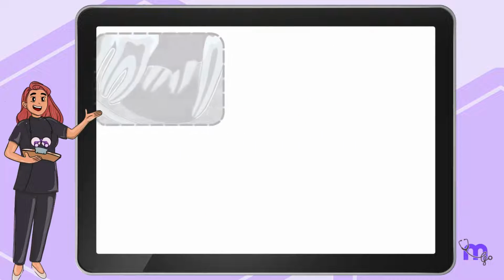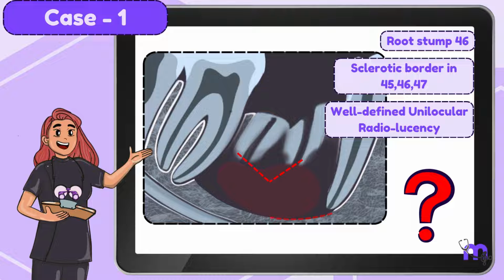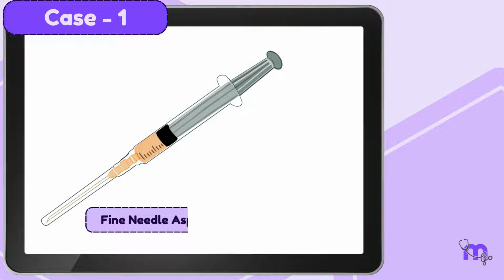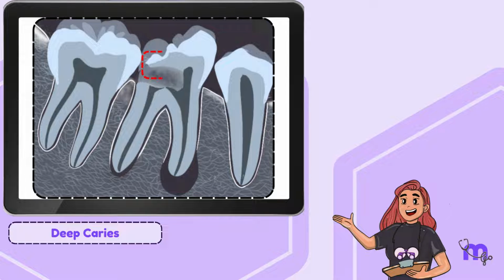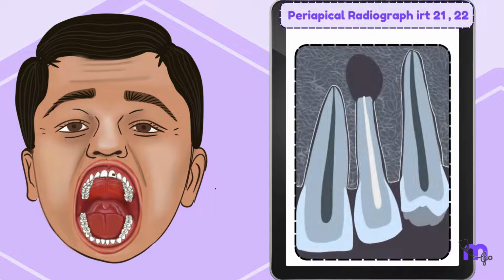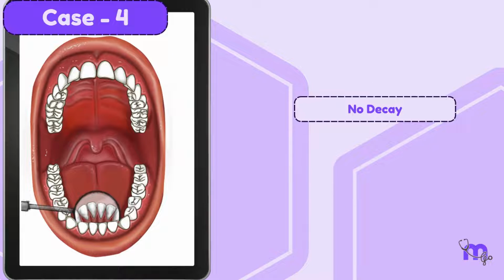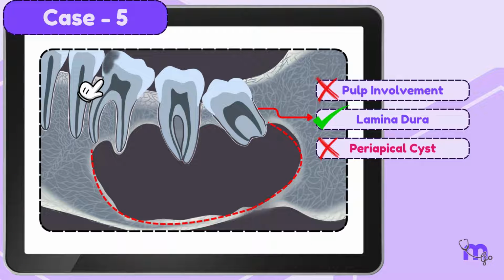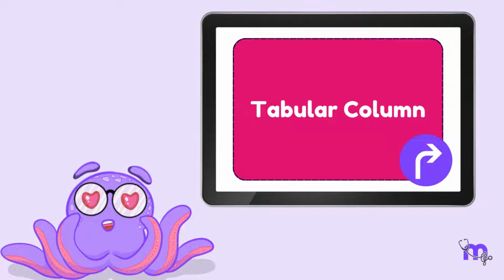Periapical radiolucencies - Differential diagnosis , Radiographic features | Oral Radiology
Unraveling the Mystery of Periapical Radiolucencies! 🌟 Dive into the world of Oral Radiology with our latest video that explores the fascinating anatomy behind Periapical Lesions. Discover how these radiolucent areas impact dental health, diagnosis, and treatment choices. Join us as we break down intricate imaging techniques, spotting signs of periapical involvement, and understanding the implications of these lesions. Perfect for dental students, professionals, and anyone curious about oral pathology! Don’t miss invaluable tips from leading experts.

Timestamps:
- 00:00 Introduction to periapical radiolucencies and their diagnostic challenges
- 00:38 Differential diagnosis through five cases
- 01:11 Case 1: Radicular cyst diagnosis
- 02:52 Case 2: Infected periapical granuloma
- 04:21 Key points of the first two diagnoses
- 04:31 Case 3: Surgical defect differentiation
- 05:43 Case 4: Diagnosis of early-stage periapical cemental dysplasia
- 06:42 Case 5: Traumatic bone cyst confirmation
- 07:40 Pop Quiz on false periapical radiolucent lesion
- 08:02 Conclusion and overview of periapical radiolucencies

Useful Links:

  / medi_study_go
Our Telegram Channel (Free Mindmaps and more):